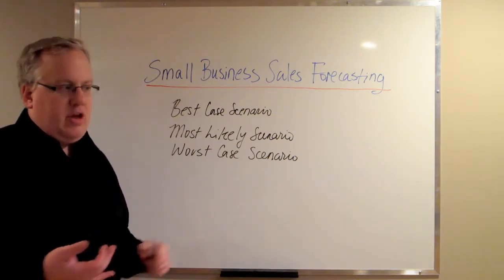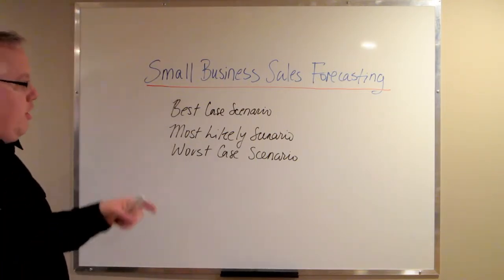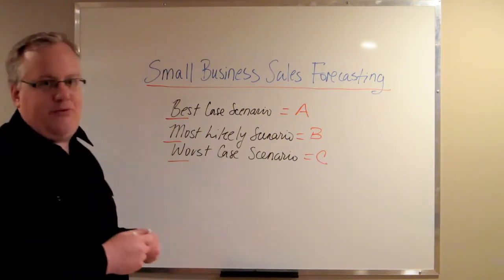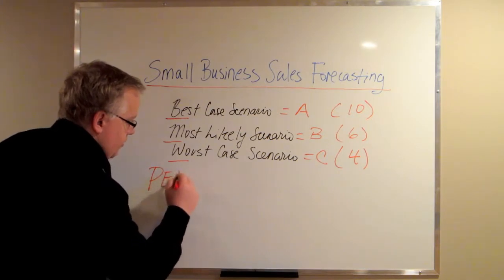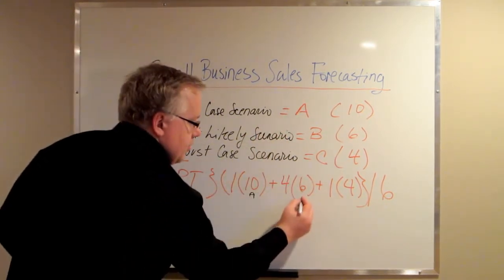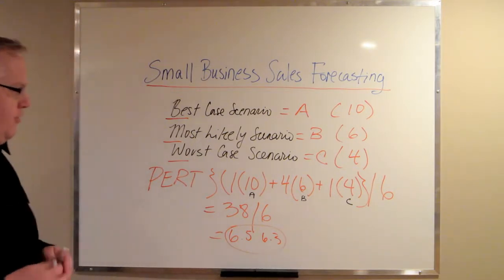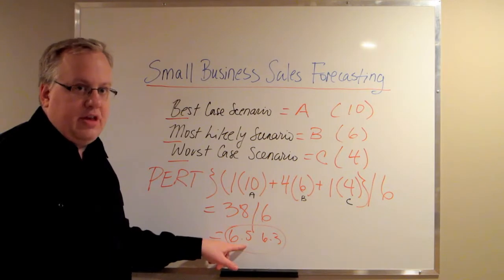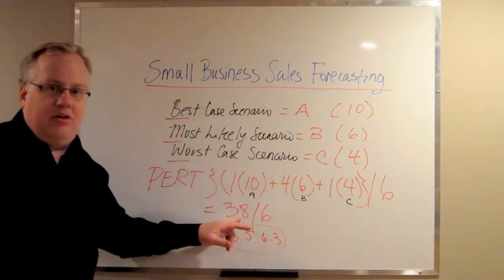5-2) طريقة بسيطة لتوقع المبيعات PERT